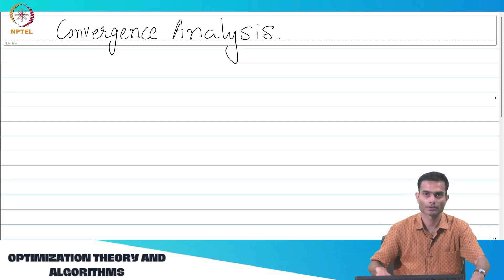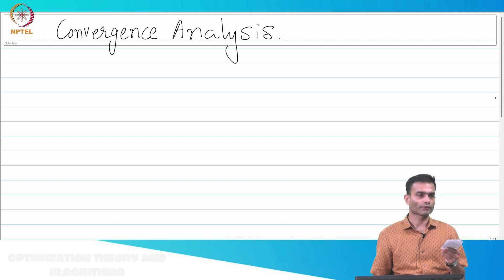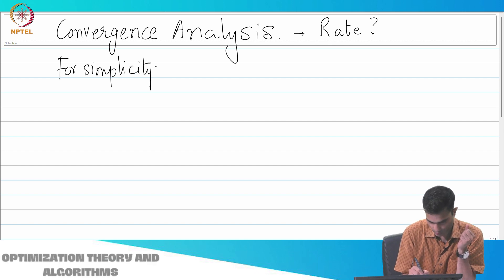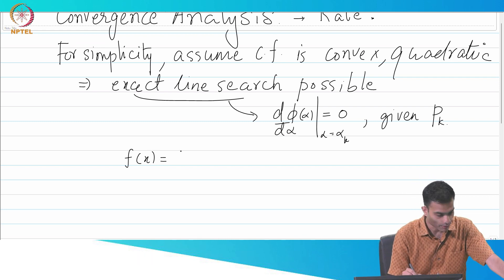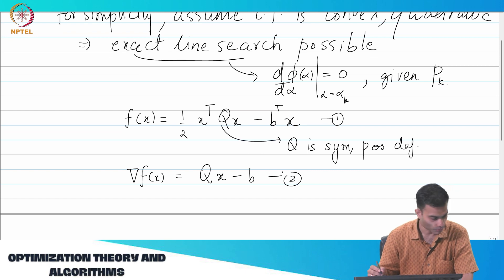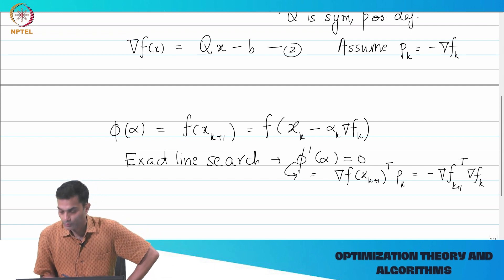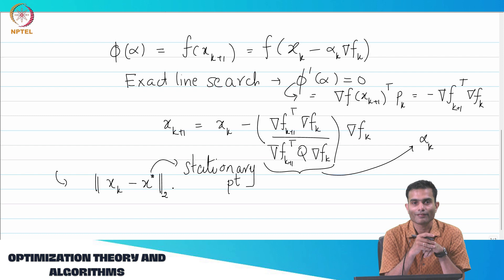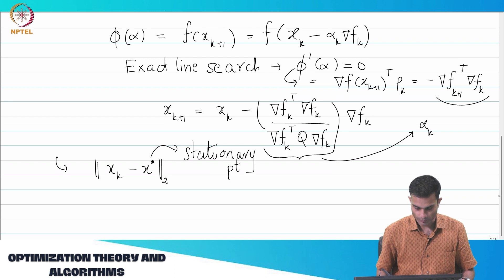Convergence analysis of a descent algorithm - 1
convergence analysis, condition number, matlab implementation of an optimization algorithm